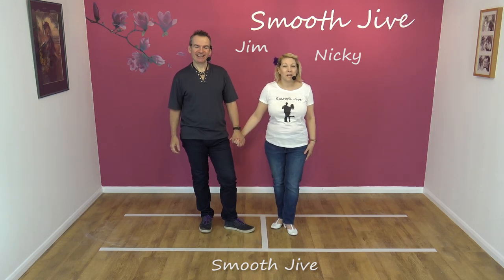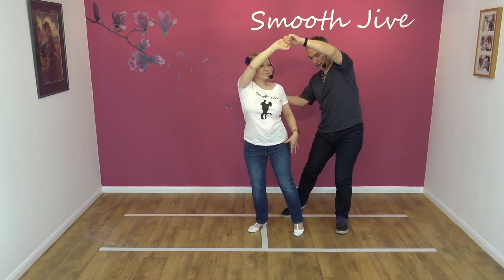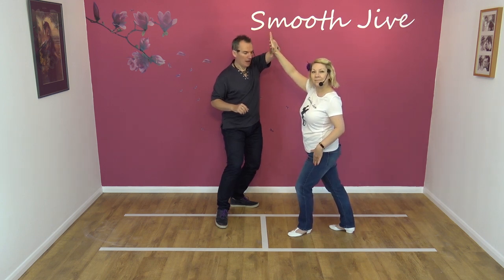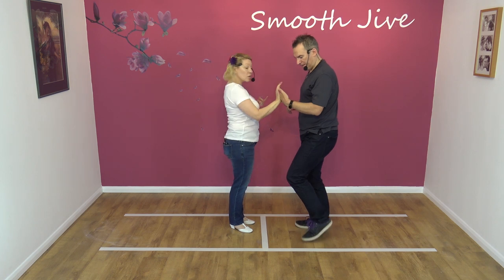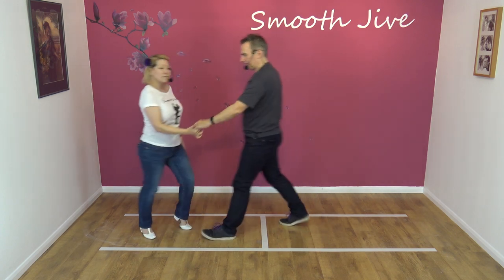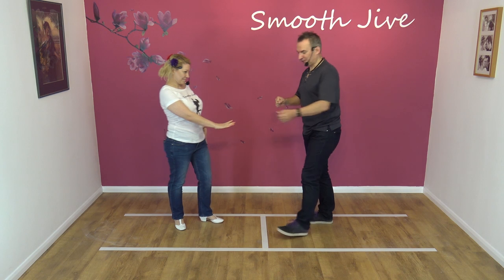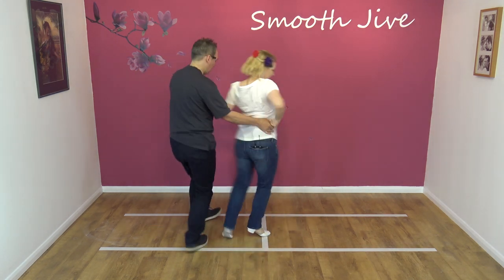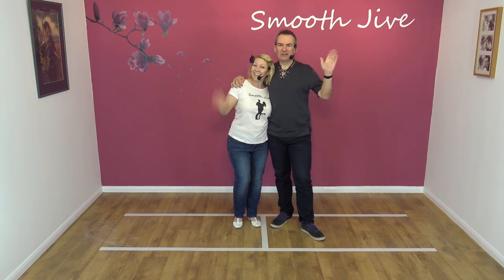Smooth Jive Dance Lesson: Routine 11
1. Travelling Return Whip 2. Walk Spin 3. Sway Changing Places

学习有趣，轻松和具有挑战性的免费每周课程。从初学者舞蹈到具有挑战性的舞蹈习惯。几节课内，您可以在舞池上给朋友留下深刻印象。只是不要让它变得多么容易。